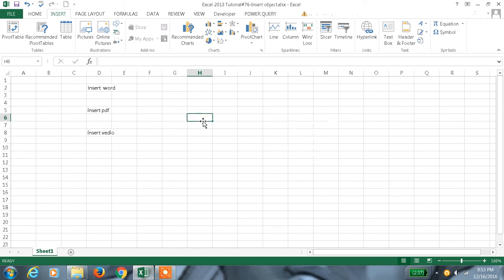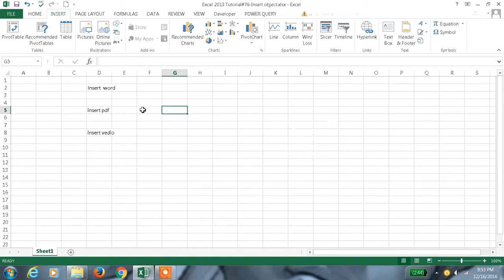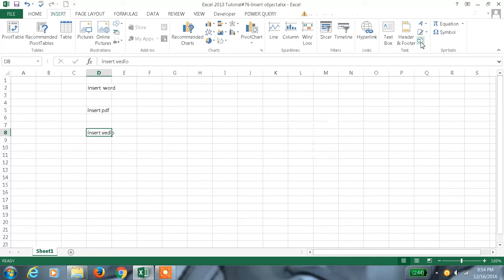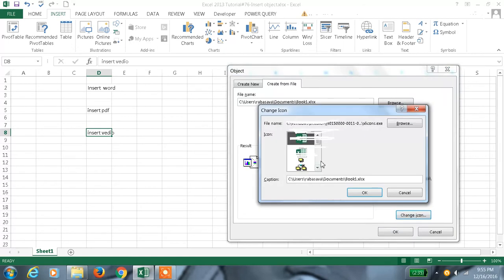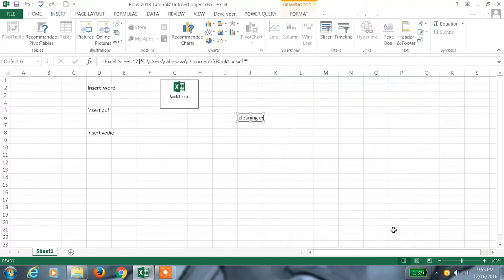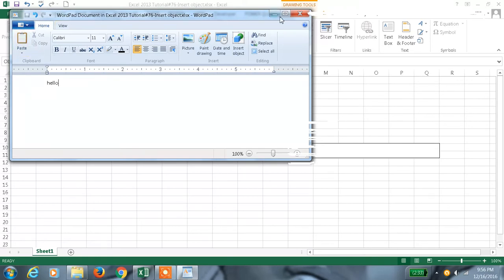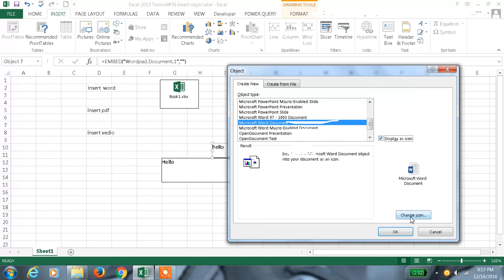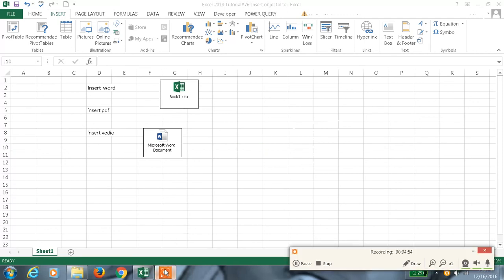Excel 2013 Tutorial#76 Insert object in Excel 2013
Excel 2013 Tutorial#76 Insert object in Excel 2013insert object in excel 2013,
cannot insert object in excel,
insert object in excel,
cannot insert object in excel 2013,
cannot insert object in excel 2010,
cannot insert object in excel 2007,
insert object into excel,
excel activex cannot insert object,
excel 2013,
Excel Tutorials 2013,
Free Excel Tutorials,
Excel Tutorials For Beginners,
Online Excel Tutorials,
excel dynamic named range,